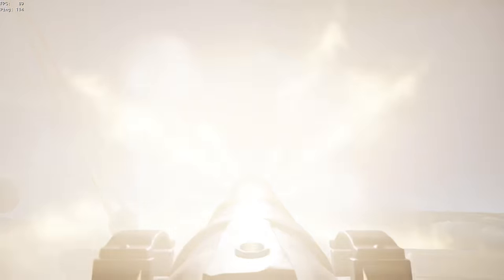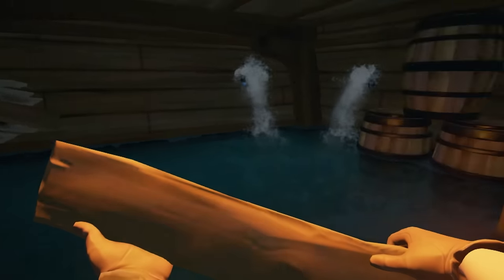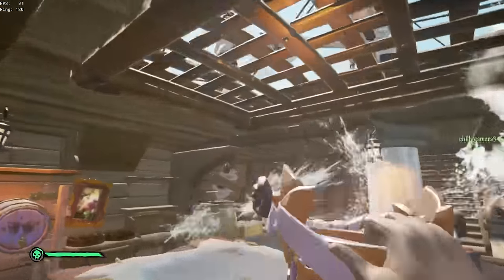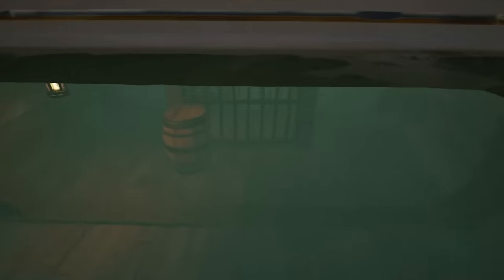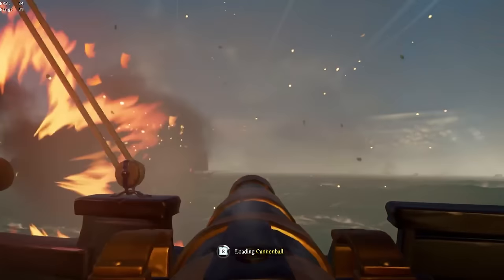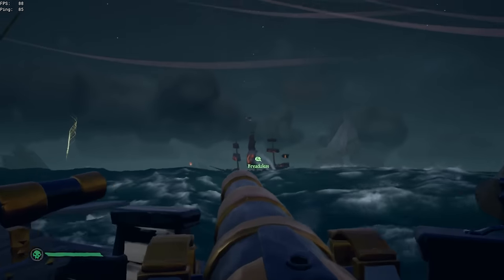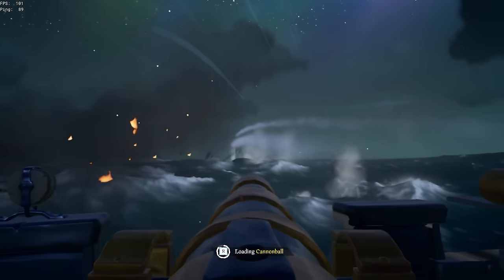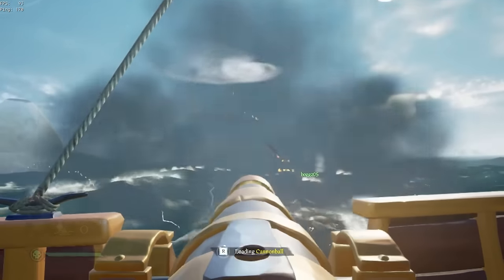Bilge Guide --- (Role 4/4)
If you have any questions about things that I didn't cover in the video, please put them in the comments section, or in the questionsforkai in my Discord server.